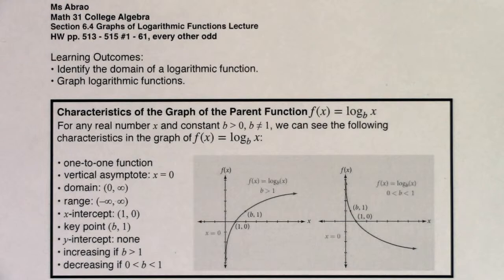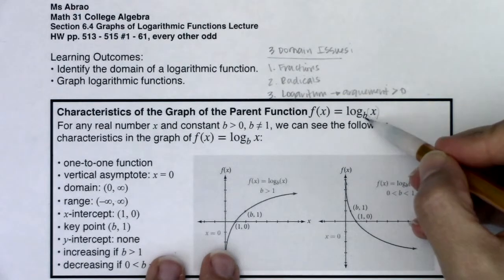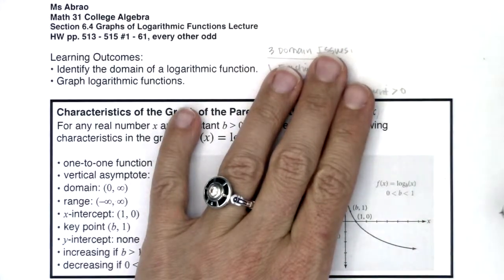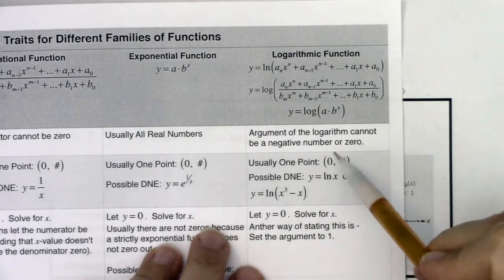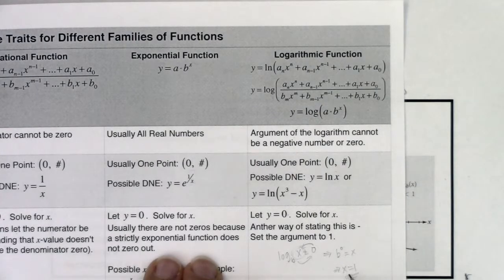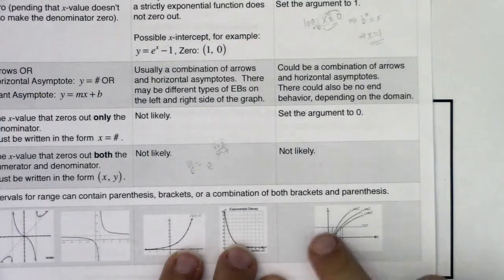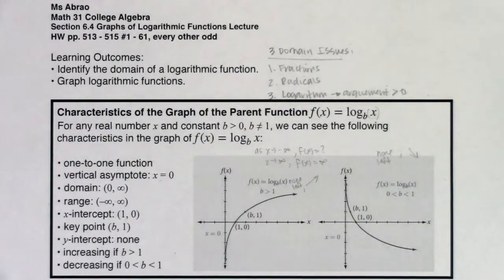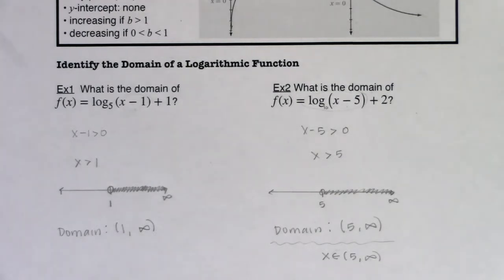Math 31 Section 6.4 Ex 1 - Ex 2